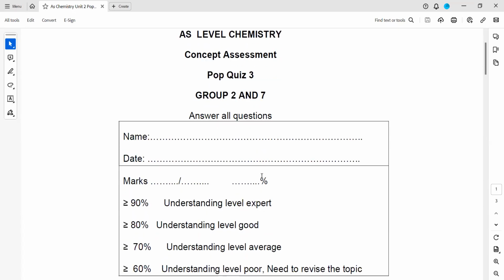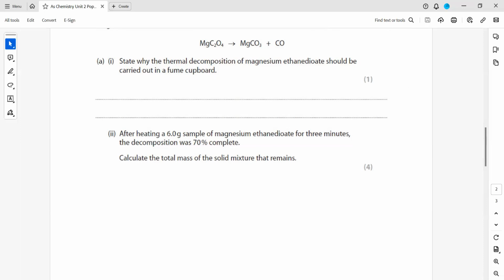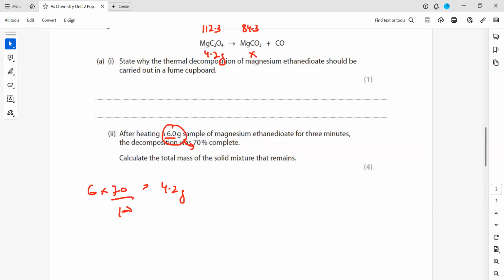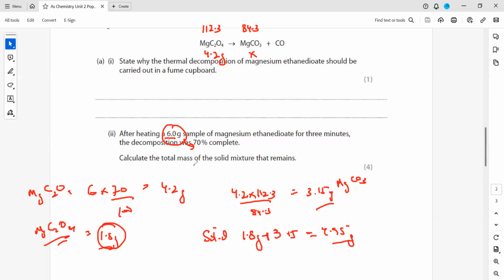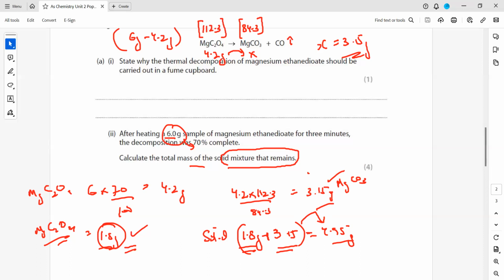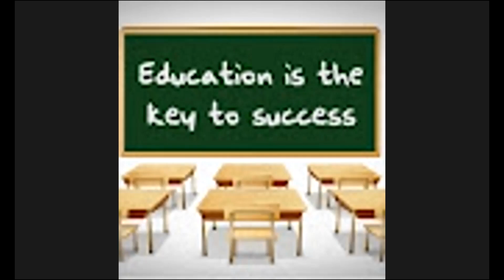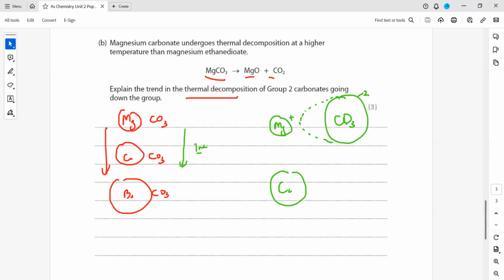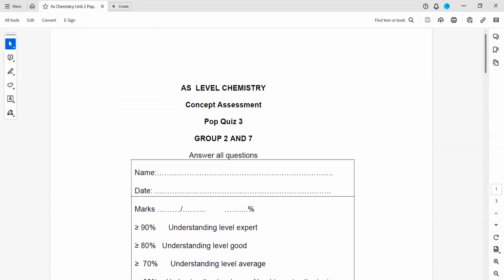Group 2 and 7 As Chemistry Unit 2 Pop Quiz 3